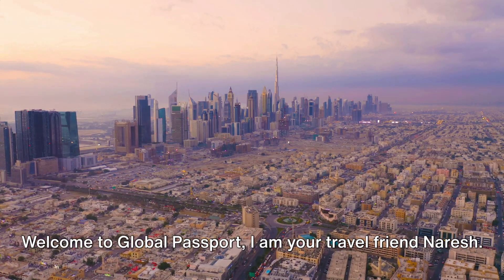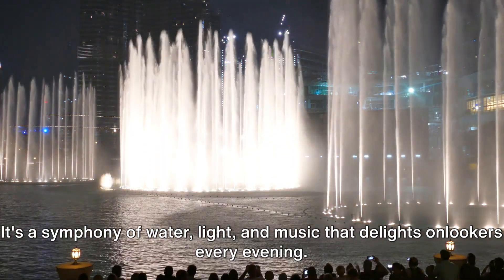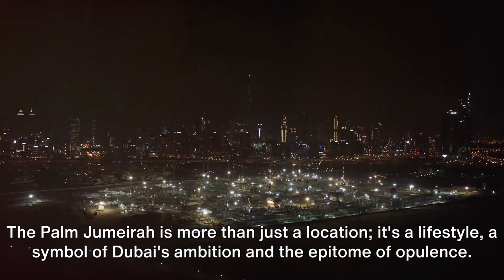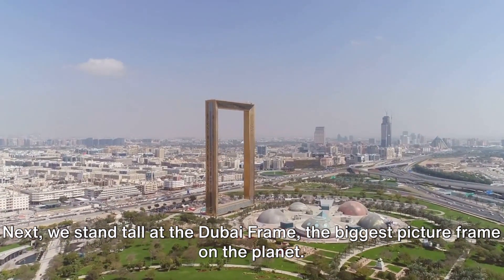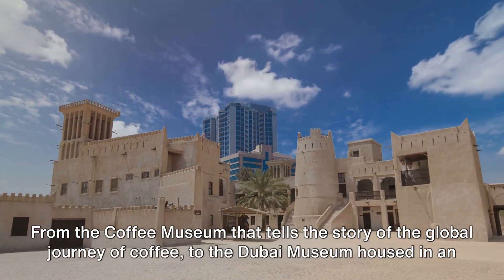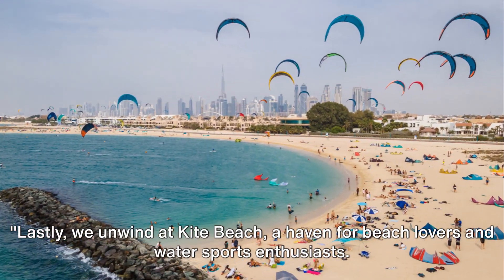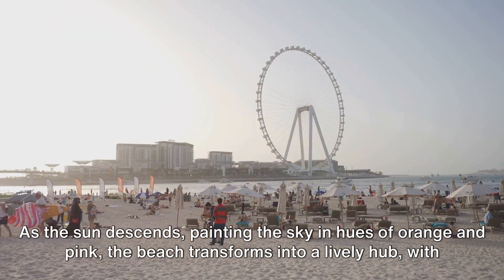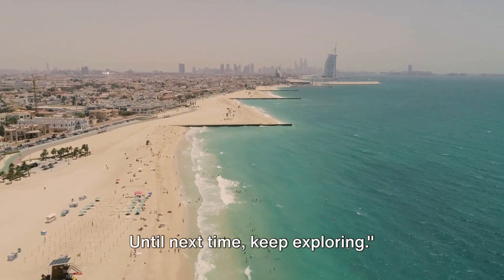Things to do in Dubai -part 2 | Dubai places to visit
In this video, we'll continue our discussion of things to do in Dubai (part-2). We'll cover topics like shopping, dining, exploring the city, and more!

If you're looking for a fun and exciting city to visit, then Dubai is definitely worth a visit! In this video, we'll show you all of the exciting things to do in Dubai, from shopping at the luxury malls to enjoying a delicious dinner at one of the city's many great restaurants. Don't wait any longer, pack your bags and head to Dubai!